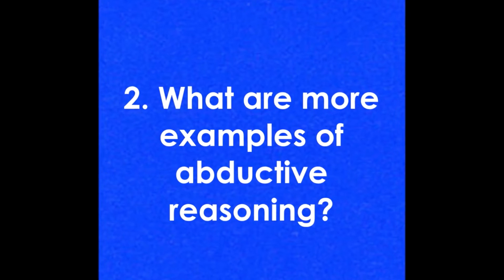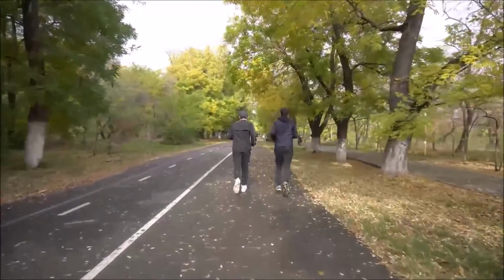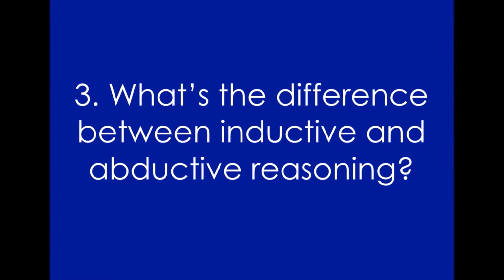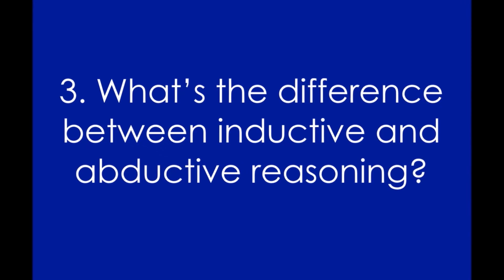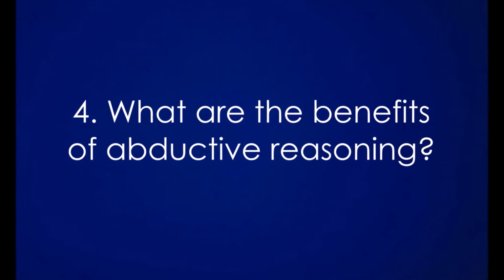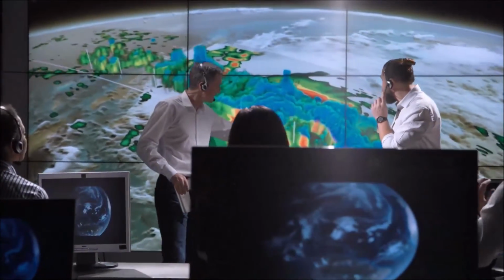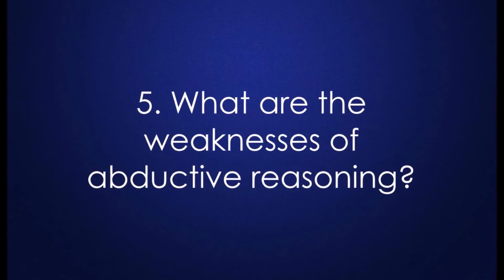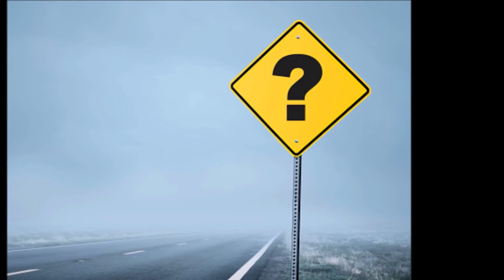Abductive Reasoning Explained - Cognitive Skills #26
In this video, I answer five questions on abductive reasoning: What is abductive reasoning? What are examples of it? What’s the difference between inductive and abductive reasoning? What are the benefits of abductive reasoning, and what are its weaknesses?

Sources:

Abductive Reasoning - Explained - The Business Professor, LLC
Abductive reasoning - Wikipedia
Abduction (Stanford Encyclopedia of Philosophy)
Deductive, Inductive and Abductive Reasoning - TIP Sheet - Butte College
Deductive vs. Inductive vs. Abductive Reasoning | Merriam-Webster
Abductive Reasoning: Definition & Examples - Video & Lesson Transcript | Study.com
Abductive Reasoning - Making educated guesses in research (explorable.com)
(1) What are some inherent limitations of abductive reasoning? - Quora